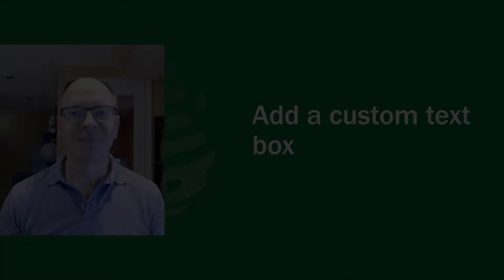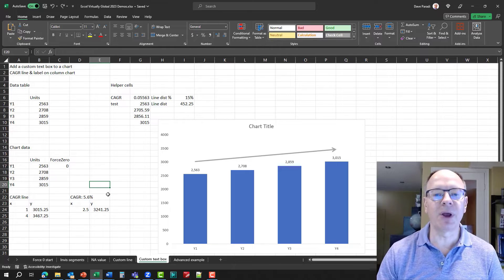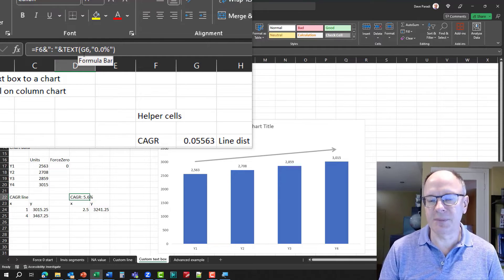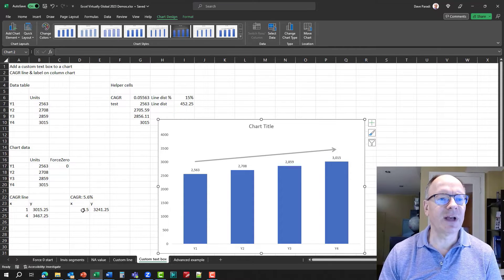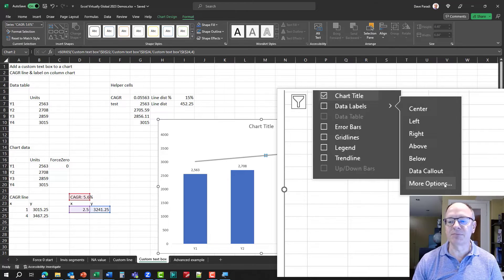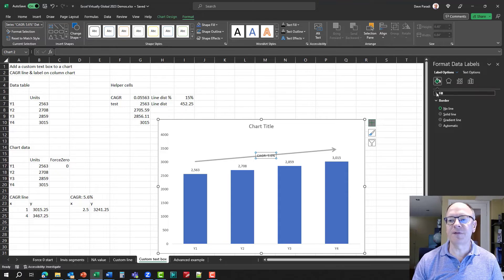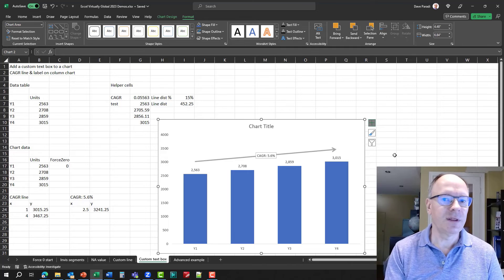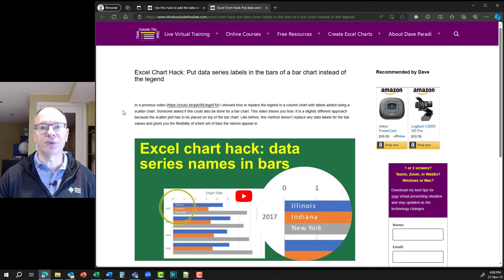EVG 2023 Excel Chart Hack #5: Add a custom text box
Recently I presented a session at the Excel Virtually Global conference on five of my favorite Excel chart hacks. In this video I share hack #5, adding a custom text box to a chart. After the video from the conference session, I share some additional tips or resources to help you apply this hack to your own Excel Charts. I have a playlist of all five hacks

Here are the links to the additional examples or resources I shared in the video:

For more examples of data visuals you can use in your corporate role and tutorials to create effective Excel charts, check out the many examples on my